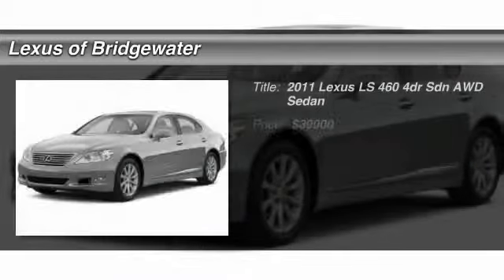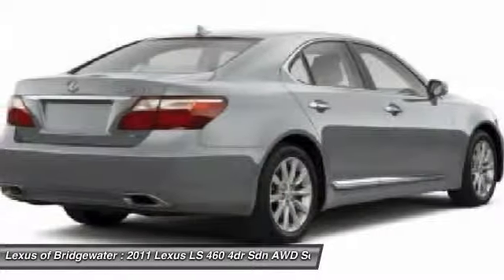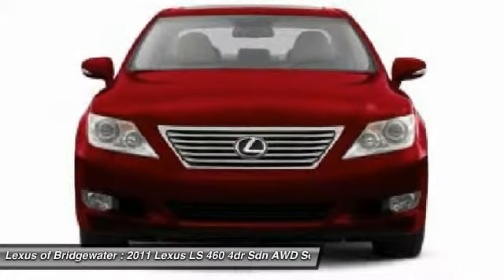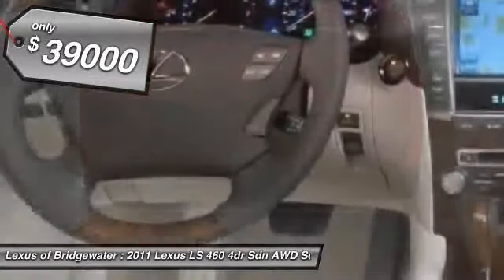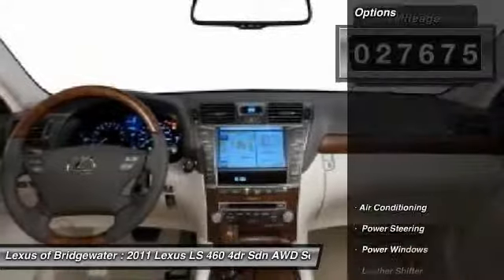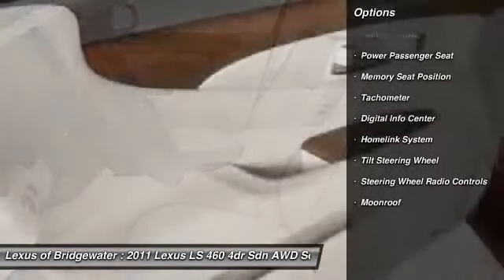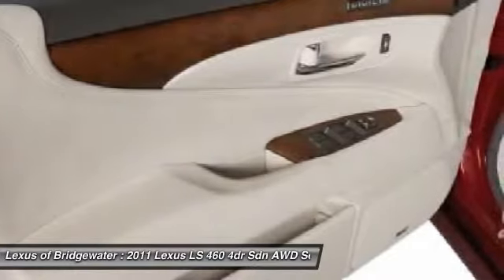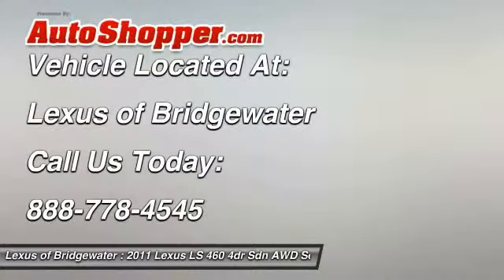2011 Lexus LS 460 4dr Sdn AWD Sedan Bridgewater NJ 08807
2011 Lexus LS 460 4dr Sdn AWD Sedan